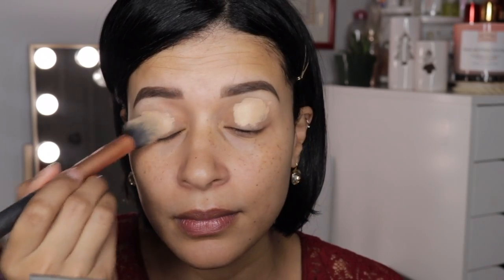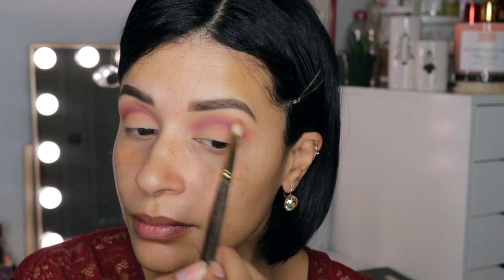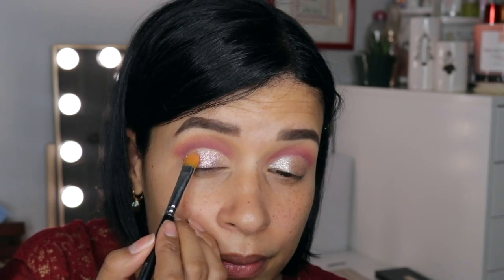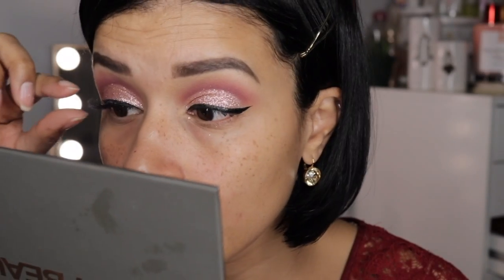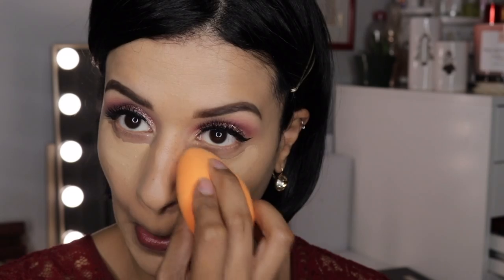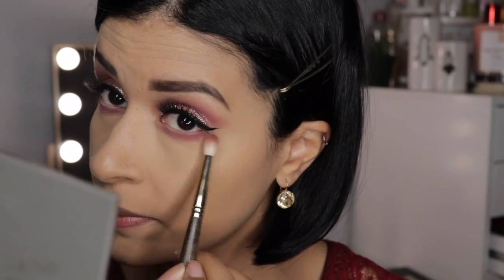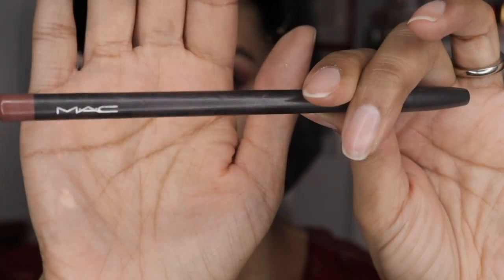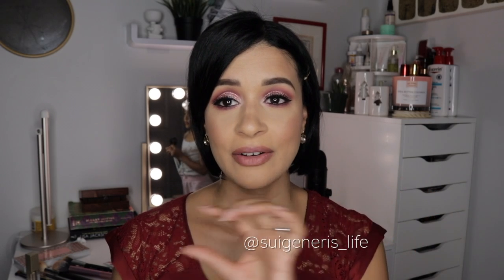Holiday Series - First Holiday Look of 2020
I've missed you guys so much! Finally feeling like myself again and have started creating looks for ya'll. I hope this holiday season finds you in better spirits after the year we all have had. You will see in the outro my beautiful daughter Chloe (also my #1 fan) in the mirror behind me, watching me film, I love it!